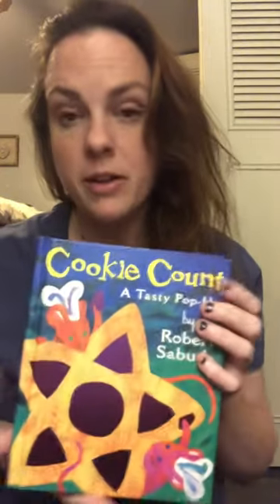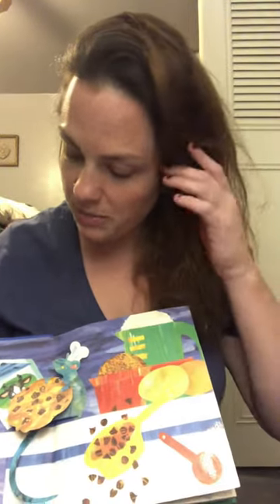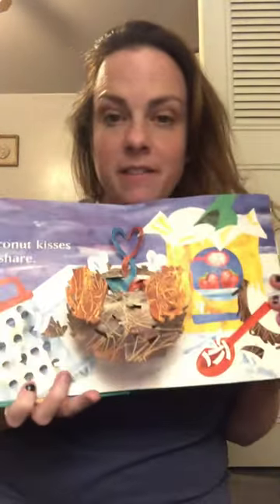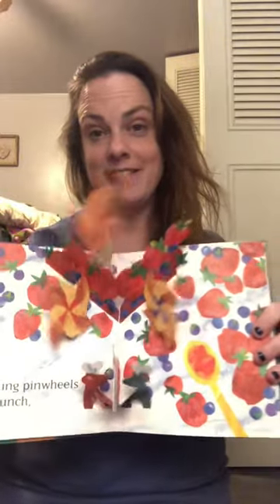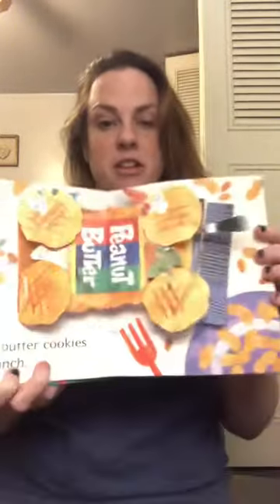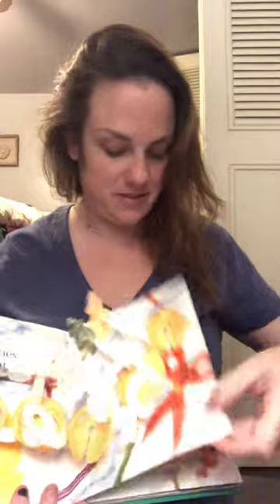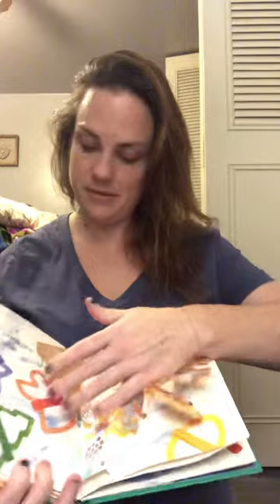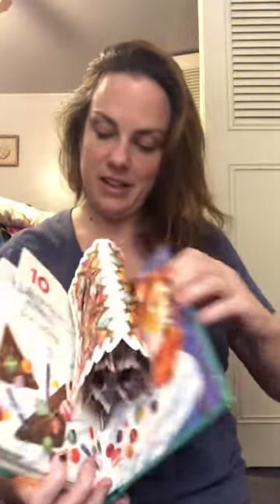Family Storytime & Craft - “Cookie Count”